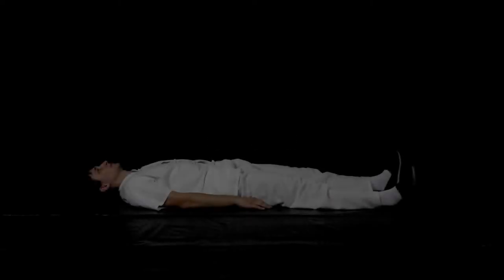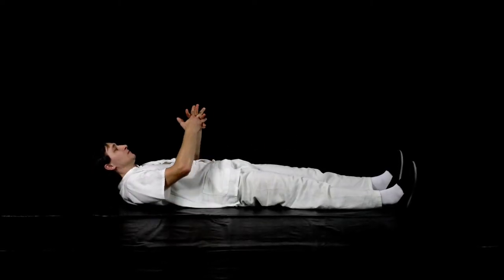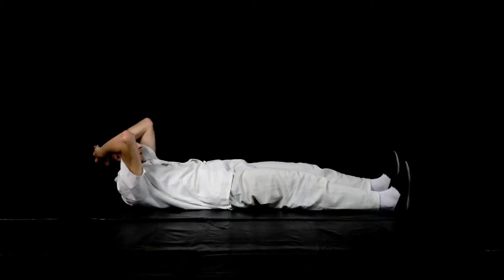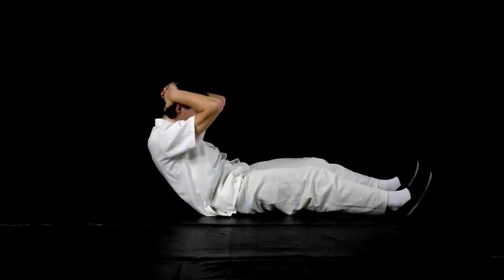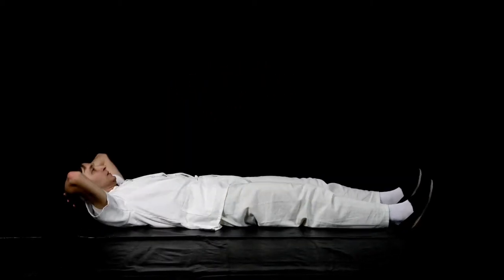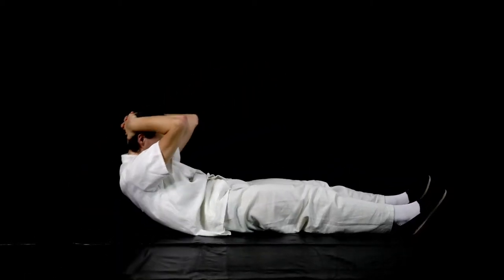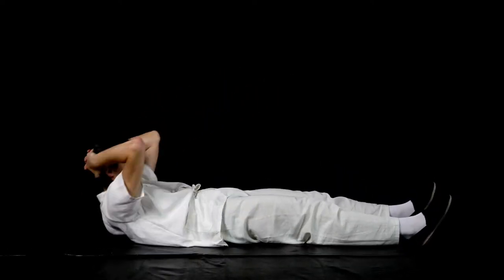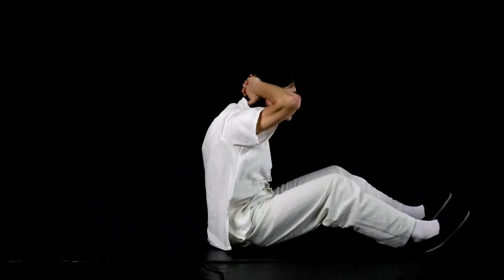SIT UPS EXERCISE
Lie down on your back with your knees slightly bent with your hands on your head making sure they are not clasped together. Now, sit up while exhaling and inhale as you move down again. An easier variation of this exercise is to have your arms crossed over your abdomen or placed flat on the ground.
The sit-up is one of the basic exercises that develops abdominal endurance and strength training, Sit-ups don’t just target the stomach, they also develop the abdominals muscles, chest, thighs, lower back, and neck.